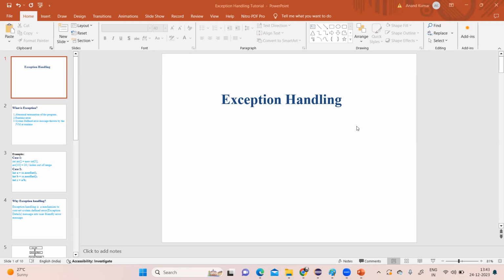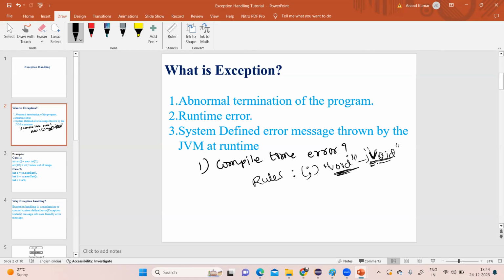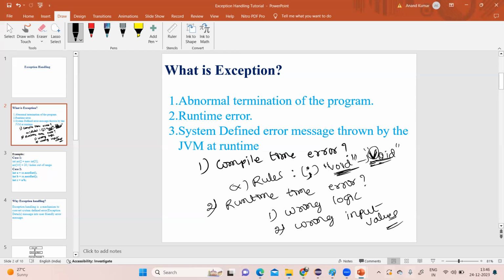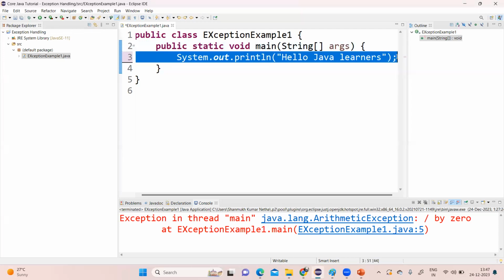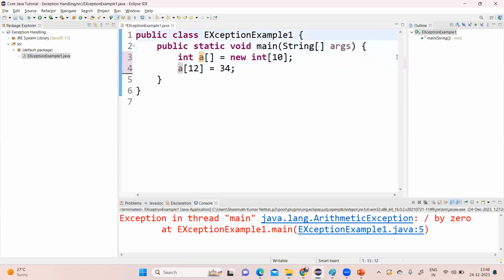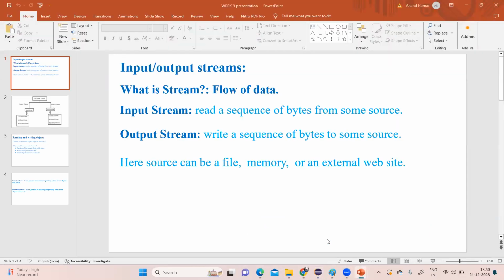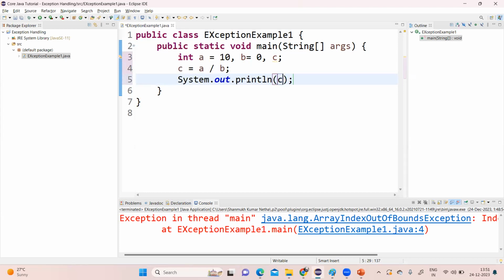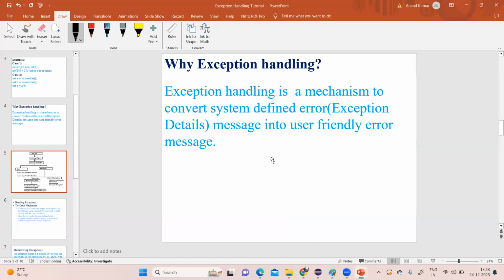Introduction to Exception Handling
This video contains the basic difference between the compile time error and runtime error and how exceptions are raised at runtime?